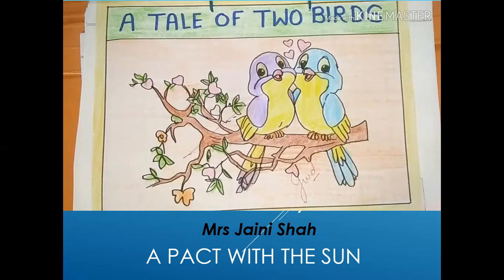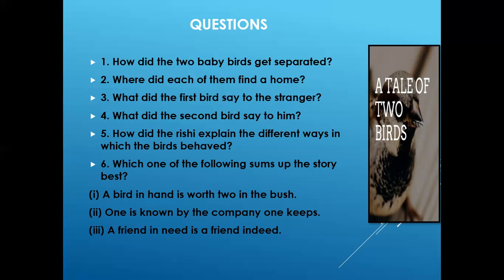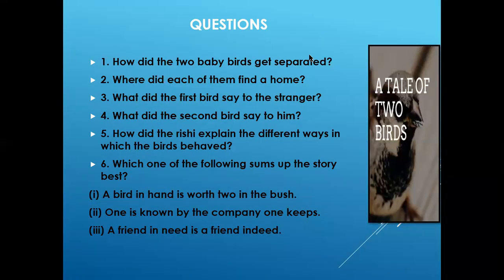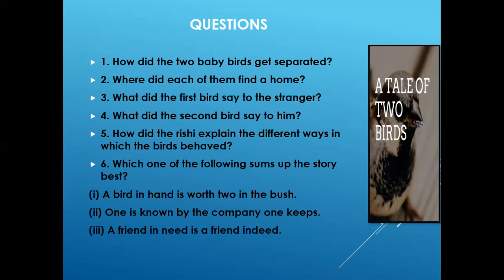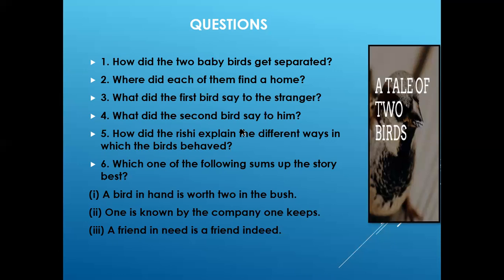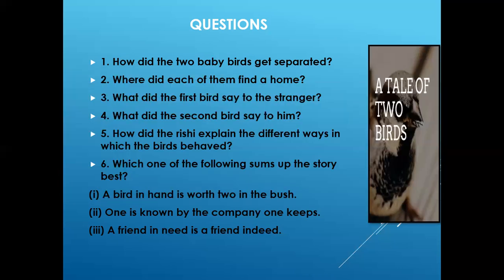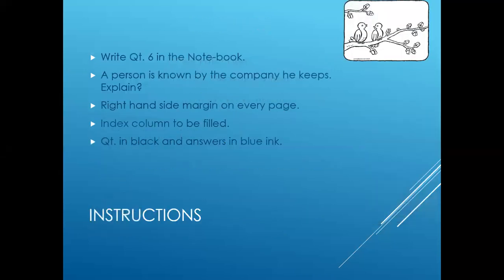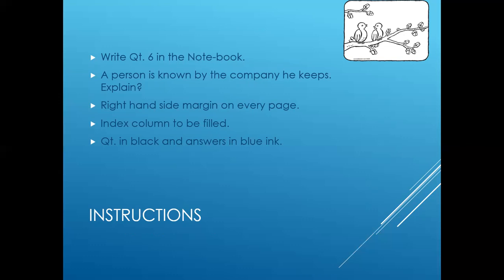JS/ENG/6 B / A PACT WITH THE SUN/ CH 1/A TALE OF TWO BIRDS/Q n A/ W5 / D 3